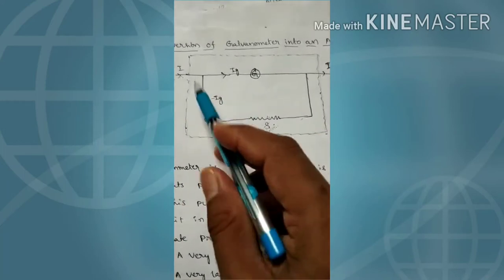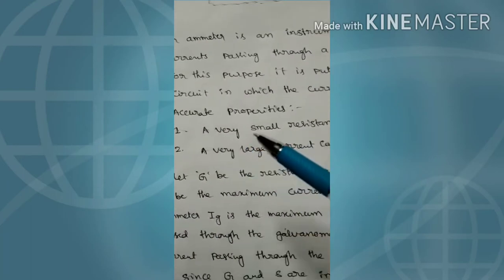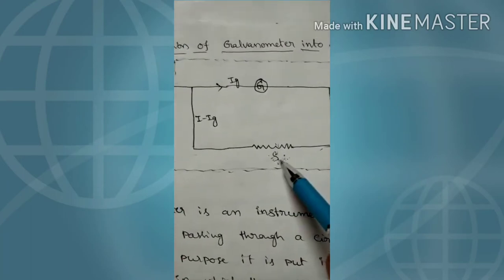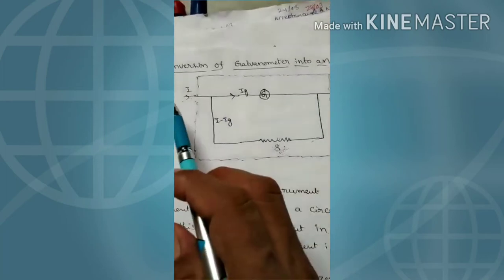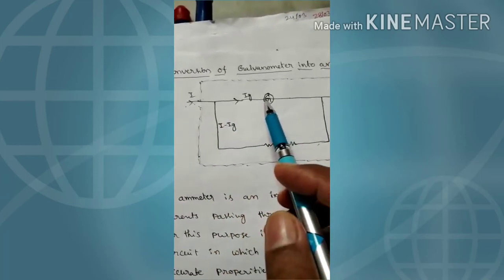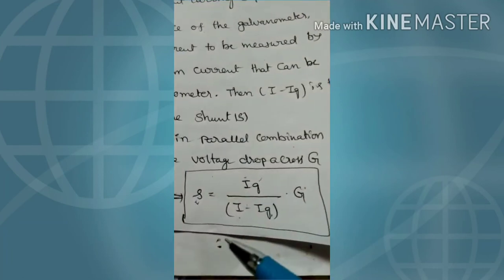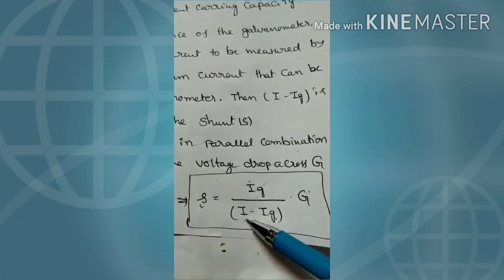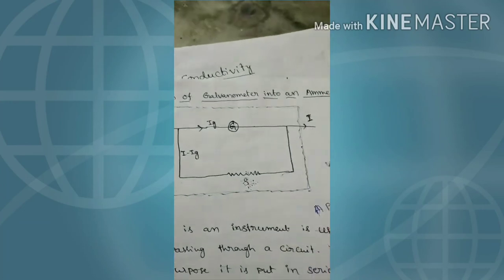conversion of galvanometer into an ammeter | To convert galvanometer into an ammeter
Hi friends…
Here in this I am going to tell you that Conversion of galvanometer into an Ammeter. This video is related to that how currents are calculated through a circuit. Here I tell you that an Ammeter is used to calculate large currents which passing through a circuit. Here in this video you will gonna find that the properties that an Ammeter must follow. This video will help all those friends whoever wants to learn that the Conversion of galvanometer into an Ammeter. In this video you will also find with the equation of an Ammeter.
           In this video we have explained about the Conversion of galvanometer into an Ammeter in very easy and simple words to understand the topics/concepts very easily whoever students feels that it’s hard. So friends watch this video till end without skipping the video to understand the topics/concepts. If you are enjoying during the video please hit on the like button and to create like these videos and to motivate me to create like this video subscribe to our channel and share this video to your friends to help your friends whoever needs this video.
Queries solved in this video:-
1. Conversion of galvanometer into an Ammeter.
2. Purpose to use this device.
3. Properties which should an Ammeter follow.
4. What are shunt and the purpose of using shunt?
5. Equation of an Ammeter.
6. The effective resistance (RA) of the Ammeter.